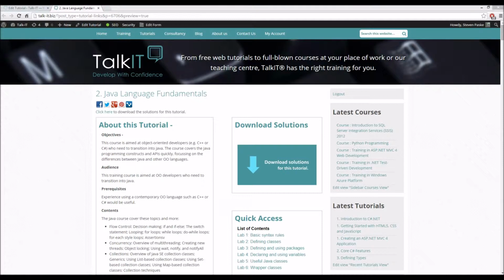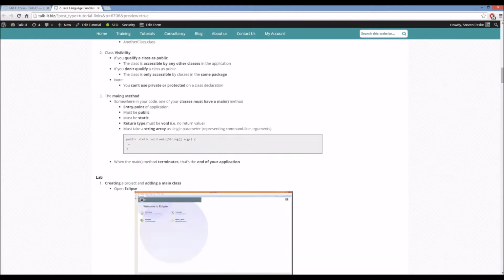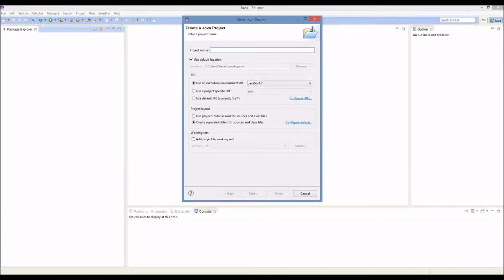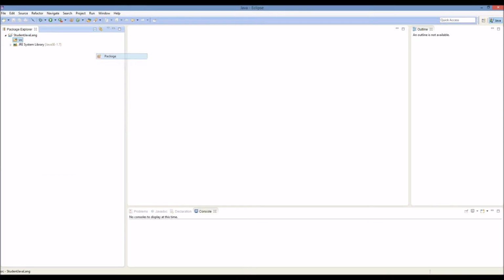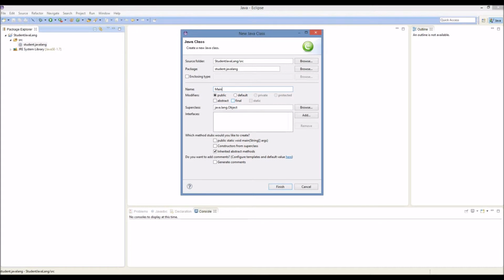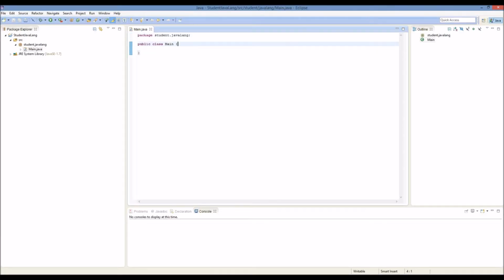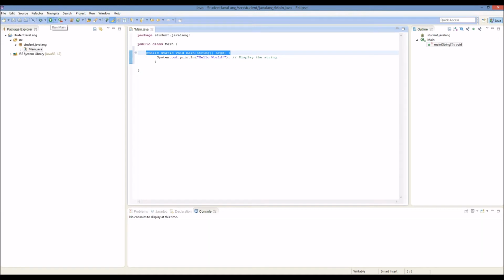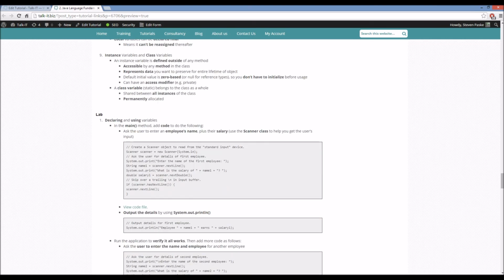Defining classes in Java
Java tutorial in Eclipse focusing on teaching the core features of Java.

Technology is evolving faster than ever. There will always be a new system or version to learn. We are all concerned about being able to keep up.

At Talk-IT we have adapted these tools to working with IT:

- Accelerated Learning allows you to learn anything quickly and effectively.
- Neuro-linguistic programming (NLP ) provides a range of powerful planning techniques.